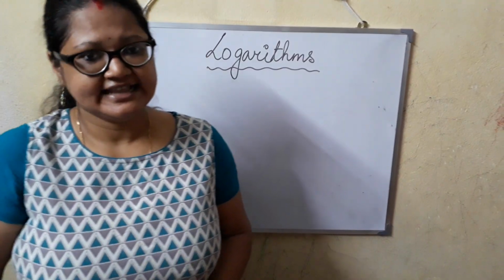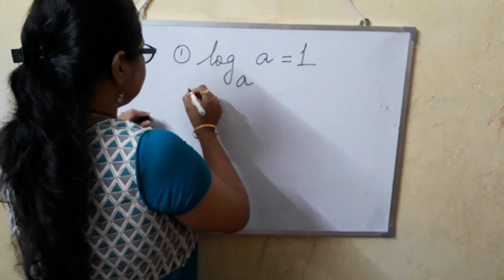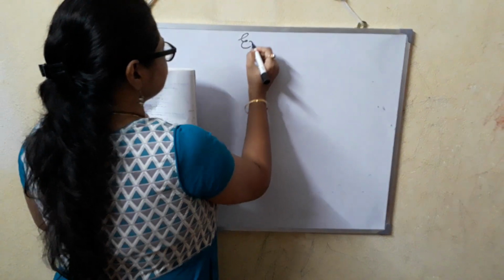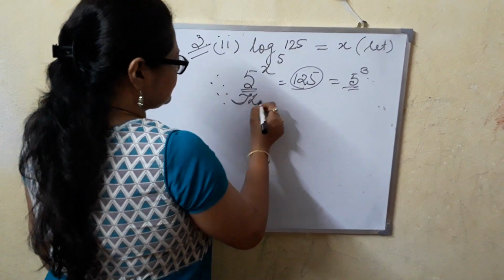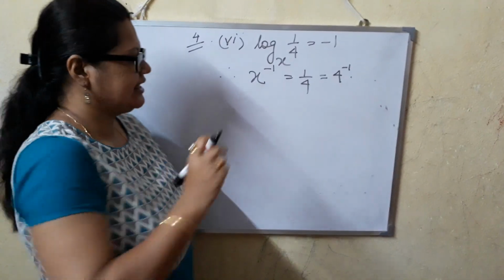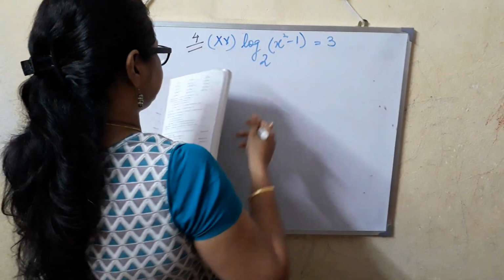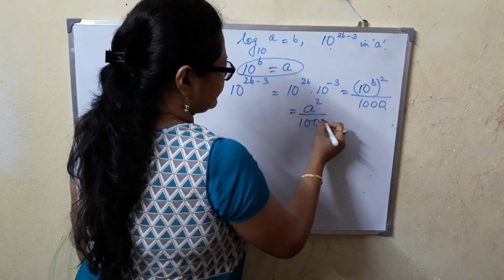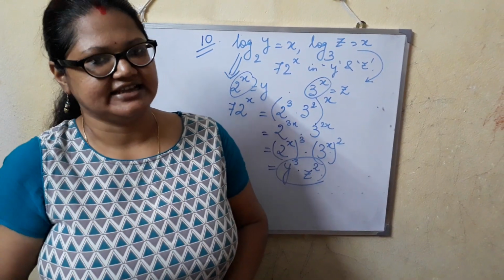Class 9 LOGARITHMS- EX.9.1